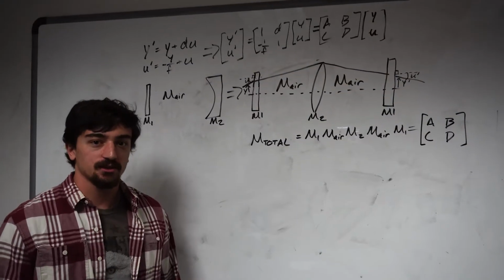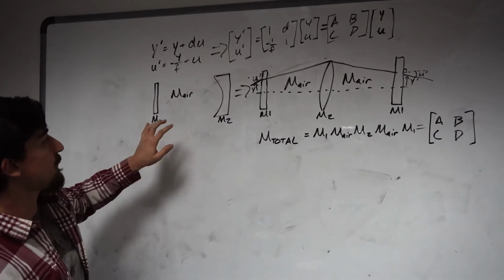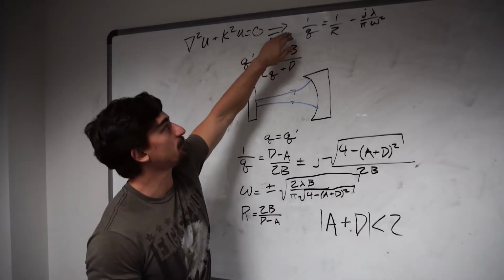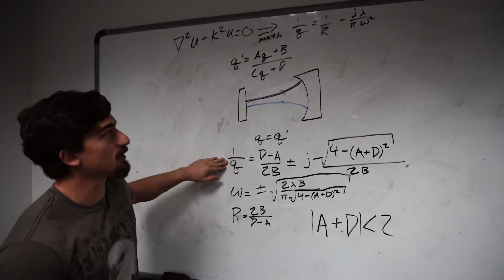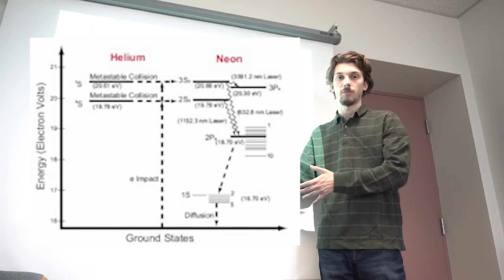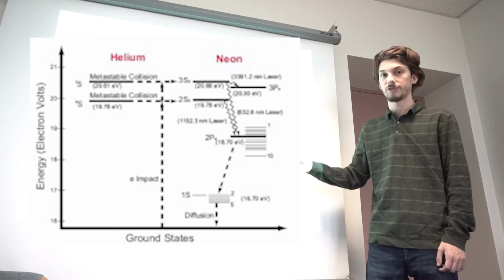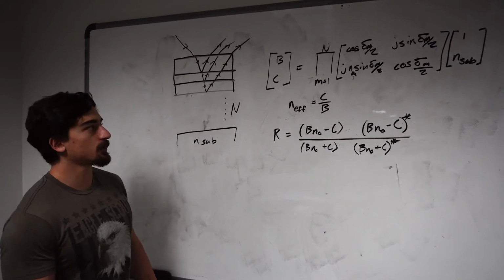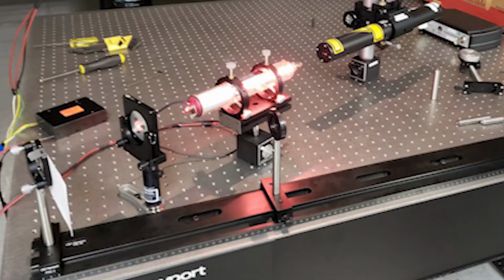V Cavity HeNe Laser Chracterization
Here's a quick 4 minute video about a V Cavity HeNe laser. If you don't fully understand it, don't worry neither do I! The link to download the written report is below.